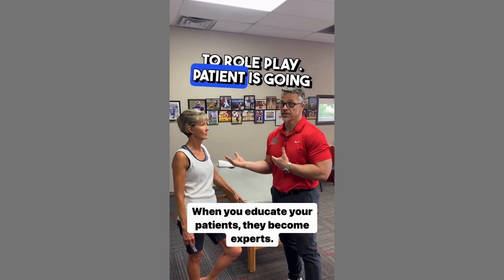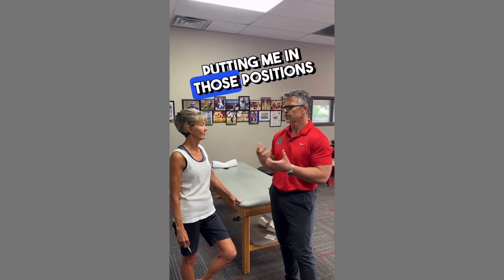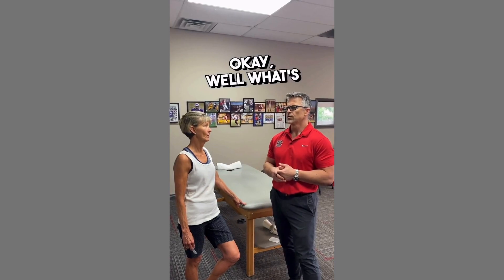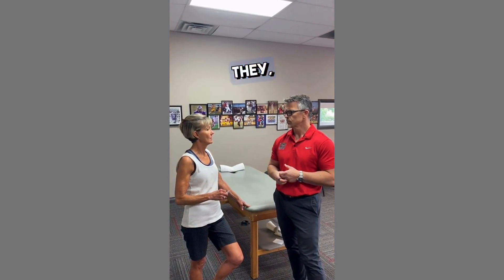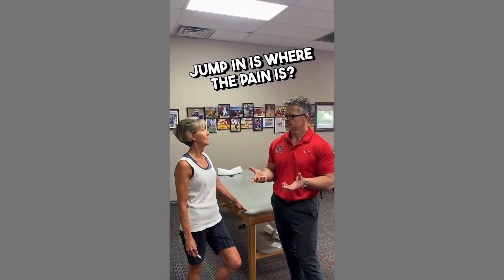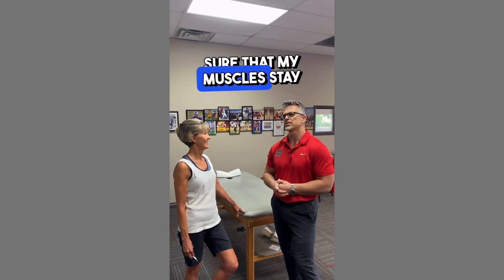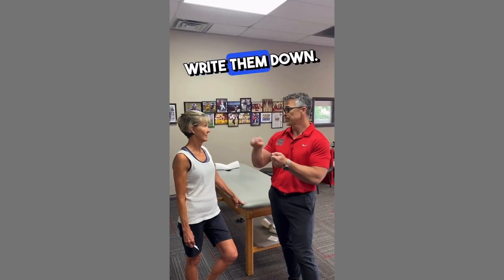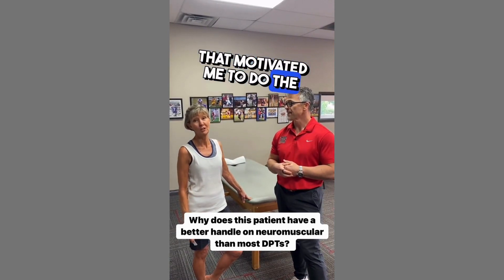Are you educating your patients about...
neuromuscular physiology,
root cause,
bio mechanics,
critical thinking,
why conventional methods fail and
why you do what you do?

Can they turn around and educate somebody else?

When what you do is grounded in science and makes sense, patients will not only get results, but they will become experts who are your marketing team.

That’s one reason why we have spent zero dollars in the last 15 years on marketing.

When you are ready to get results that speak for themselves and educate your patients as to why you do what you do …

You are ready to join the One80 System community!